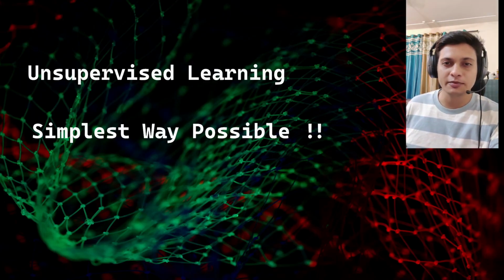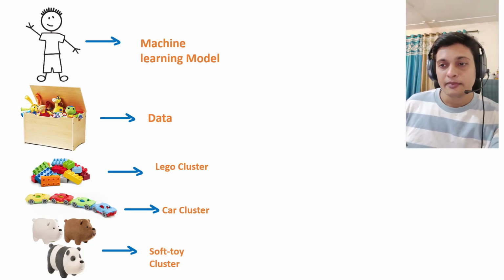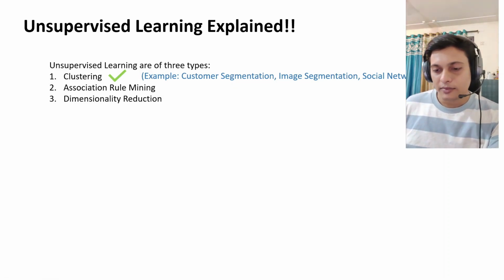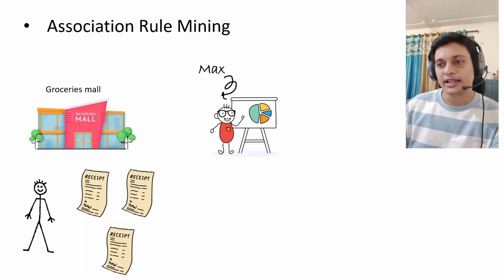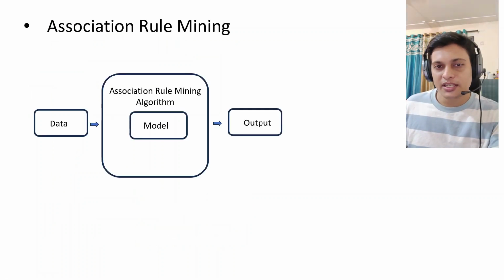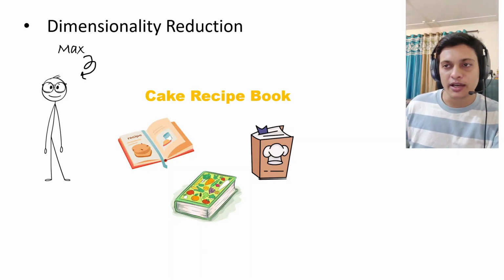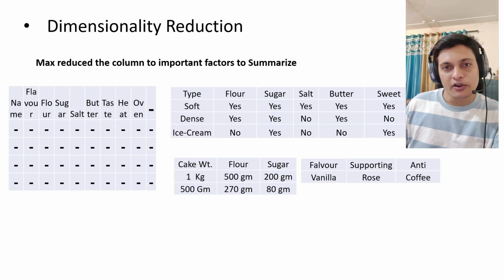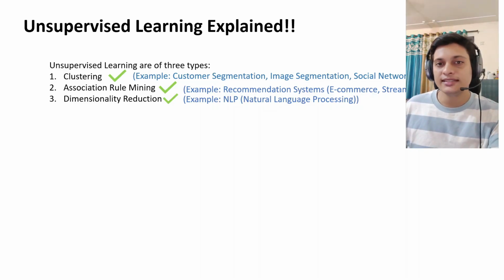Machine Learning With Python #3: Unsupervised Learning Explained!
What makes this tutorial perfect for beginners? We focus on explaining how these unsupervised learning techniques work using intuitive explanations and real-time application examples for each type. You won't get bogged down in complex math or specific algorithm names; instead, you'll build a solid conceptual foundation. From this lecture, anyone can start to understand the fascinating field of unsupervised learning and its practical uses in data science.

Video Chapters / Timestamps:
00:00 - Introduction
00:36 - Type 1: Clustering Explained (Concepts & Real-World Examples)
06:07 - Type 2: Association Rule Mining Basics (Concepts & Real-World Examples)
10:43 - Type 3: Demystifying Dimensionality Reduction (Concepts & Real-World Examples)

💬 Have questions or want to learn more about a specific topic?